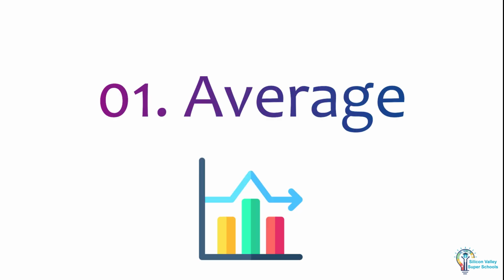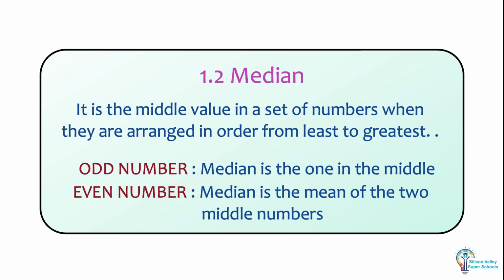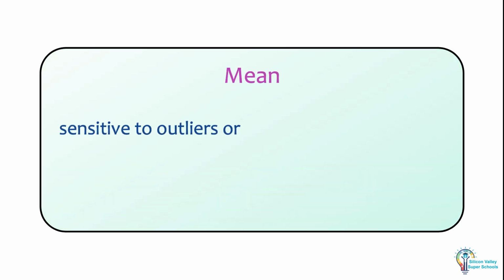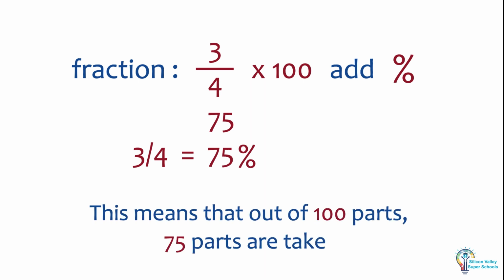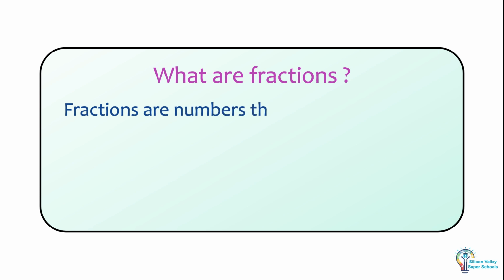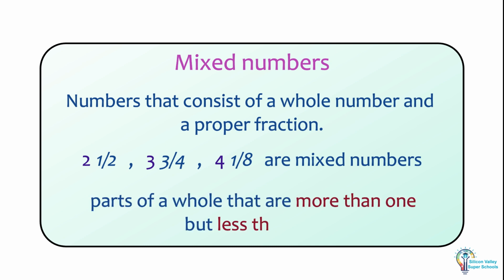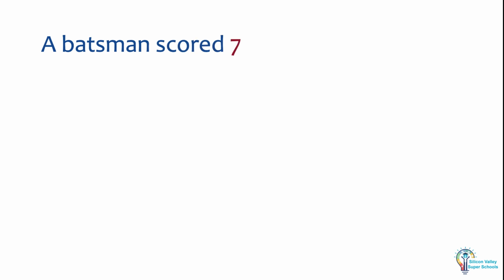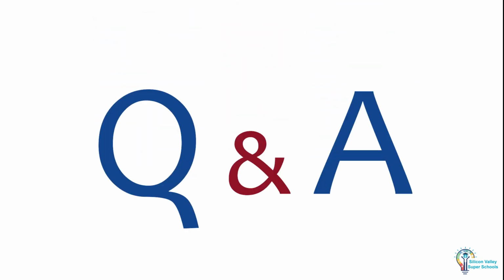Learn Math with one over of Cricket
Newton's First Law of Motion – Demystified by Silicon Valley Super Schools
Newton's First Law of Motion (Law of Inertia): Often termed the 'law of laziness,' this law asserts that an object will remain at rest or in uniform motion in a straight line unless acted upon by an external force. Essentially, everything likes to keep on doing what it's already doing!
Example in Day-to-Day Life: Consider a book on a car dashboard. Brake suddenly, and it slides forward. Why? It wants to keep moving due to its inertia, even when the car stops.
Cricket Analogy for Newton's First Law: When a batsman hits a cricket ball, it flies away and continues its motion until factors like gravity, air resistance, or fielder's hands stop it. The ball wants to keep moving due to its inertia.
Real-World Problem: Imagine you're on a frictionless ice surface (a little adventurous, we know!). If someone pushes you gently, you'll keep sliding in the same direction forever (or until another force stops you). Your body, due to inertia, wants to maintain that motion!
Movie Scene Parallel: In space movies, ever noticed astronauts floating and gliding without stopping? That's inertia in action! Until they grab something or use some gadgetry to change direction, they keep on moving.
🌌 Learn Beyond the Basics with Silicon Valley Super Schools! 🌌 Captivated by the wonders of physics? Newton’s laws are just the tip of the iceberg.

Newton's Second Law of Motion – Unpacked for You by Silicon Valley Super Schools
Newton's Second Law of Motion: This pivotal law states that the force exerted on an object is directly proportional to the mass of that object multiplied by its acceleration. Summed up with the formula: F=m×a.
Example in Day-to-Day Life: Ever pushed a sled on a snowy hill? A light push gets you a slow move (minimal acceleration). But give it some muscle, and it zips across! The more the force (push), the faster it accelerates.
Cricket Analogy for Newton's Second Law: Visualize a fast bowler's delivery. That speed? It's all about the force they put into the ball, giving it that killer acceleration. Spinners, although exerting force for the spin, may not throw with the same forward force, resulting in a slower ball.
Real-World Problem: Let’s crunch numbers. You're pushing a 10 kg box with a force of 50 N. No friction. Using �=�×�F=m×a, where F = 50 N and m = 10 kg, the acceleration, �=�/�=5�/�2a=F/m=5m/s2. That box? It’s going to zoom forward at 5 meters per second squared!
Movie Scene Parallel: Action flicks, the superhero delivers a punch, the baddie goes flying. Force, mass, acceleration – it’s all Newton’s Second in cinematic glory!
🚀 Unlock Your Potential with Silicon Valley Super Schools! 🚀 Did this snippet ignite your curiosity? At Silicon Valley Super Schools, we make complex topics accessible and engaging.

Newton's Third Law of Motion – Unveiled by Silicon Valley Super Schools
Newton's Third Law of Motion: For every action, there's an equal and opposite reaction. It's a principle that tells us that forces always come in pairs. When one body pushes another with a force, the second body pushes back with an equal force in the opposite direction.
Example in Day-to-Day Life: Press your hand against a wall. The wall pushes back with the same force you applied, though it might not seem like it. That's why your hand doesn't go through the wall.
Rocket Science Simplified: When rockets propel fuel downwards, they shoot up into the sky. The action is the fuel being thrust downwards; the reaction is the rocket moving upwards. It’s this law that allows rockets to move in the vacuum of space!
Real-World Problem & Solution: When you jump off a boat, why does the boat move backward? As you push (jump) forward, the boat, due to Newton's third law, moves in the opposite direction with a force equal to your push.
Movie Scene Parallel: Ever seen a scene where two characters push away from each other in space? As one astronaut pushes his buddy, he moves backward, and his friend moves forward. That's Newton's third law in cinematic action!
🚀 Explore the Cosmos of Knowledge with Silicon Valley Super Schools! 🚀 Fascinated by the laws governing our universe?